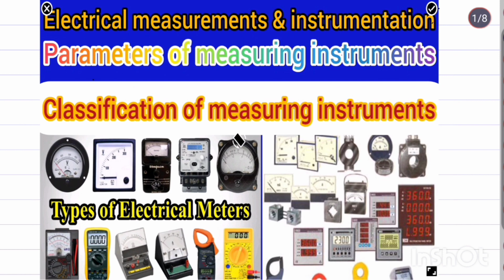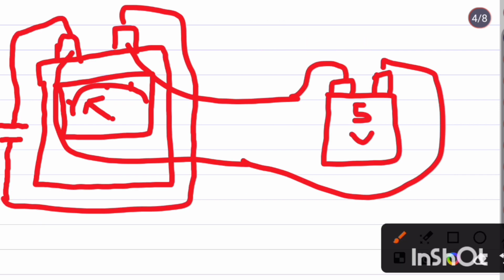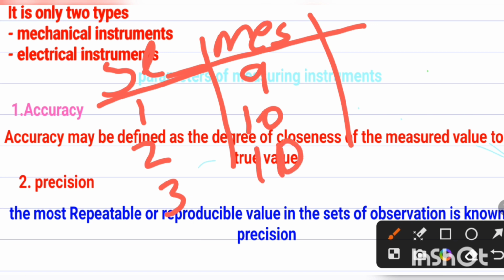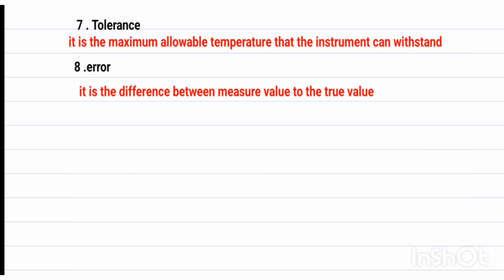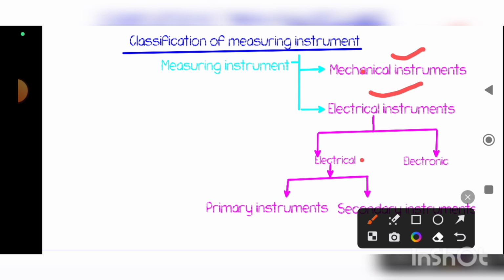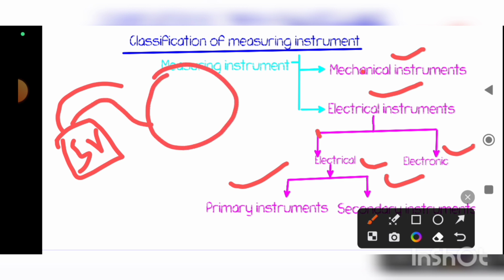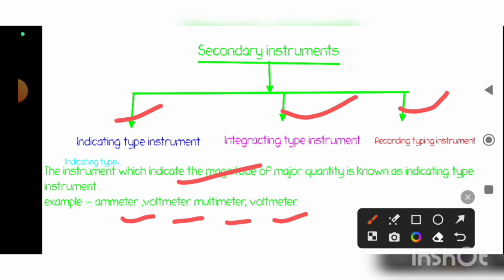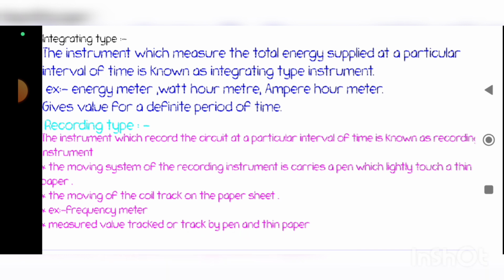||parameters of measuring instruments||classification of measuring instruments||by om modern academy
Wellcome to om modern academy
In this video discouss about the classification of measuring instrument and the parameters of measuring instruments.
we hope you will understand very easyly.
if have any doubt on this video or anything in electrical related then you can pin in the comments.
we will definitely reply and also solve that.
A great explanation on low power factor in our channel
Needs ur supports 🙏🏻🙏🏻
Love you all ❤❤❤